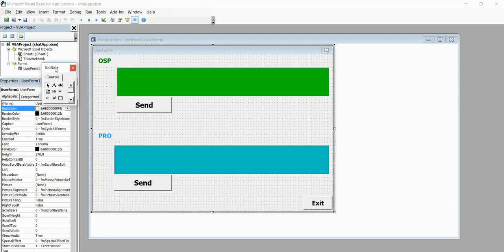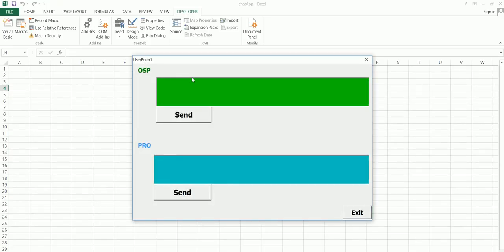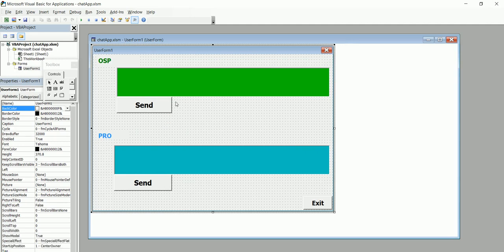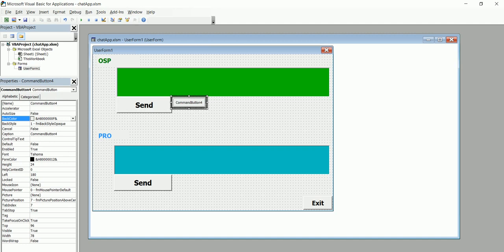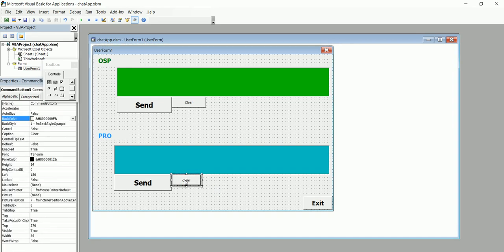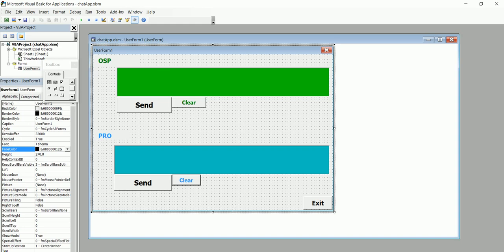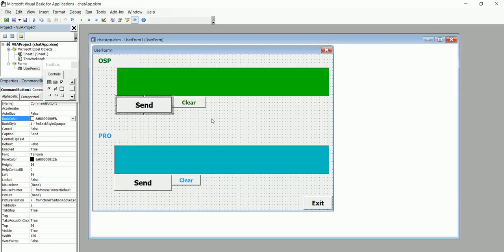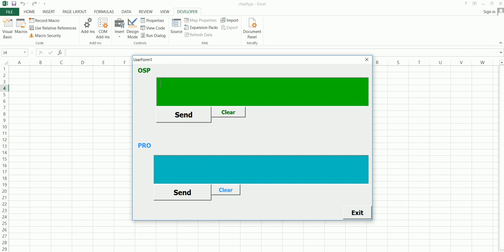how to create a chatapp program using ms excel 2007,2013,2016 part two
how to make a chat app in excel
how to make a chat app in excel with osp pro
ugandan developer
Teacher Mpamire
emmanulla comedy
mr.bean
kansiime comedy store